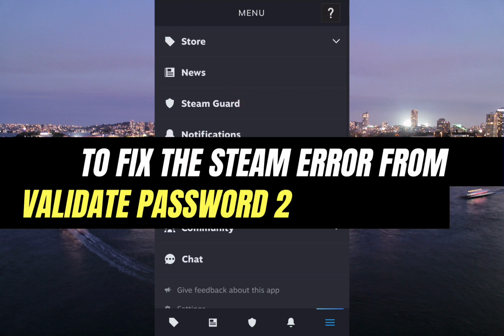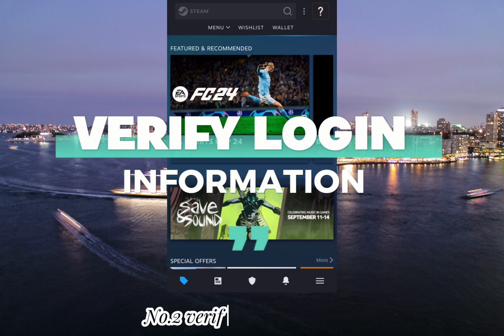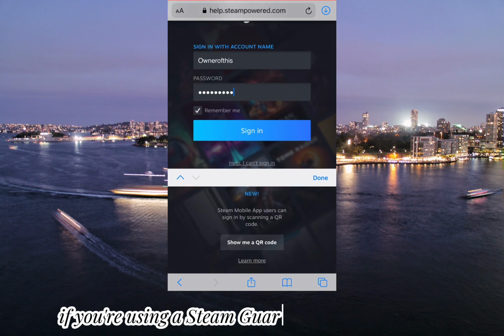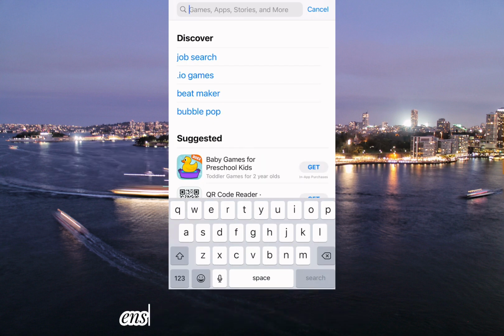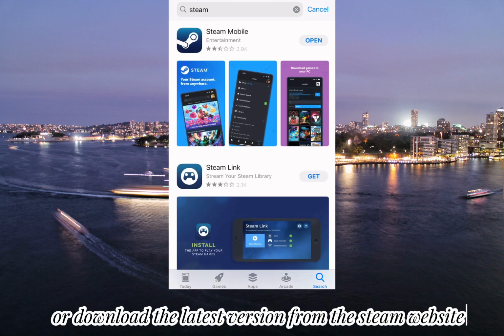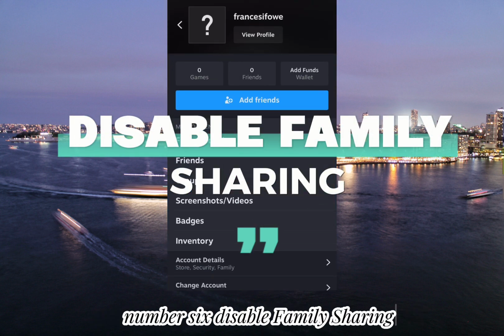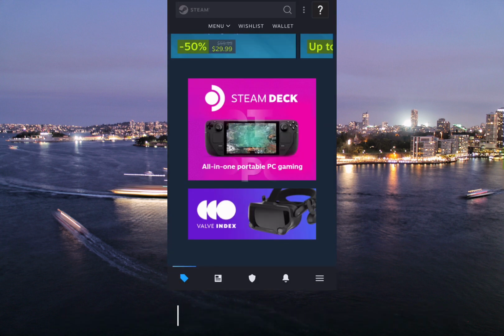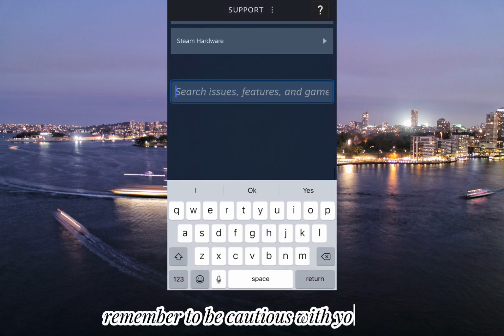How To FIX STEAM Error: Validate Password 2 Fix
Are you troubled by the pesky "STEAM ERROR FROM VALIDATE PASSWORD 2" issue? Don't worry, you've come to the right place. In this video, we provide step-by-step instructions on how to fix this annoying error and get back to enjoying your favorite games on Steam. Our troubleshooting methods are tried and tested, ensuring an effective solution to the "Validate Password 2" error. No more frustration or delays in accessing your Steam account! In this tutorial, we walk you through the entire process, highlighting key tips and tricks to resolve the issue promptly. Whether you're a novice or an experienced user, our easy-to-follow instructions will assist you in resolving this error with ease. Don't let this Steam error hinder your gaming experience any longer! Join us in this troubleshooting endeavor and regain full access to your Steam account. Our goal is to provide you with a comprehensive guide that not only fixes the "Validate Password 2" error but also empowers you with knowledge for future troubleshooting. Remember, a hassle-free gaming experience awaits you once you resolve this Steam error. Leave those frustrations behind and get ready to immerse yourself in countless hours of gaming fun. Thank you for choosing our video to troubleshoot the "STEAM ERROR FROM VALIDATE PASSWORD 2." Sit back, relax, and let's dive into the solution together!

Channel Description:
Welcome to Skill Ful Solutions, your one-stop destination for innovative and effective solutions to everyday challenges. Our channel is dedicated to providing you with practical tips, tricks, and strategies to enhance your skills and solve problems with ease. Whether you're looking to improve your productivity, learn new techniques, or find creative solutions to common issues, we've got you covered. Join us on this journey of skill enhancement and discover the power of practical solutions!